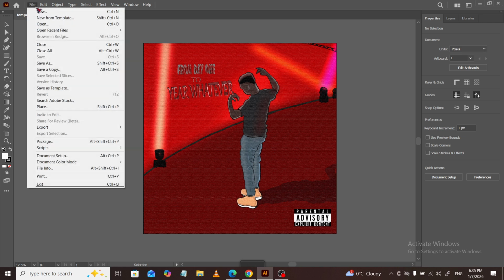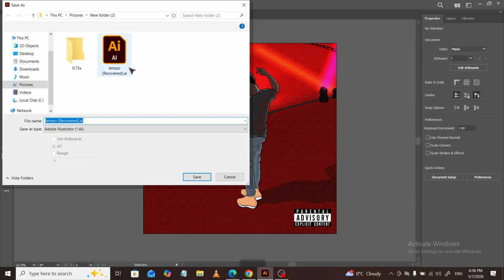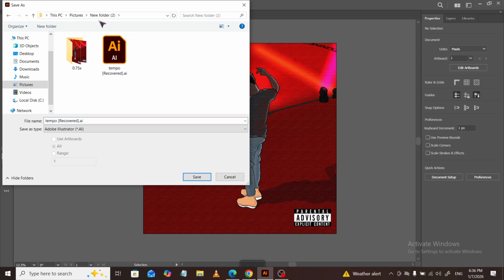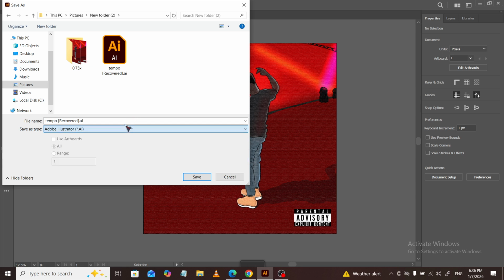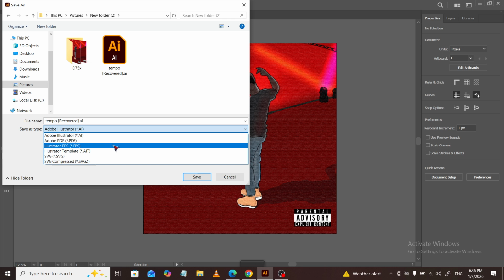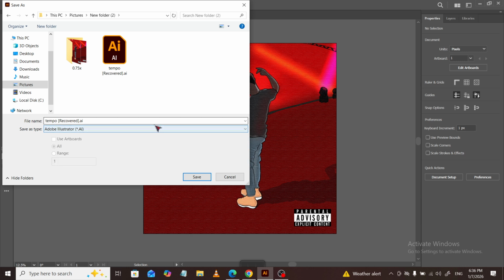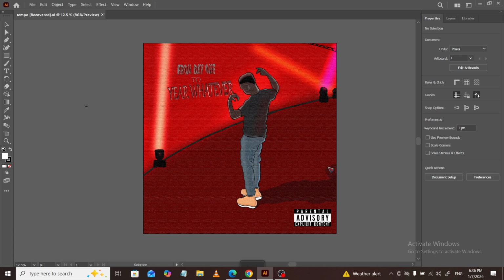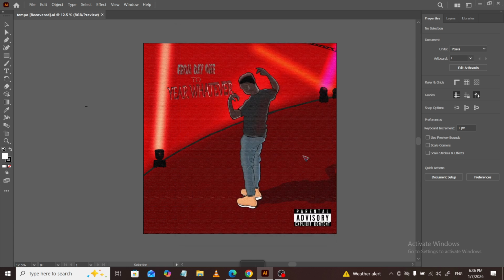How to Save Adobe Illustrator File 2026 (Export Formats Correctly)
how to save an Adobe Illustrator file properly so your work doesn’t get lost or corrupted. You’ll learn how to save files in AI format, choose the right save options, and understand when to use Save As versus Export.

The video also covers common issues like files not saving correctly, compatibility settings, and how to save Illustrator files for printing or sharing. This workflow is useful for logo design, illustrations, print work, and digital graphics.